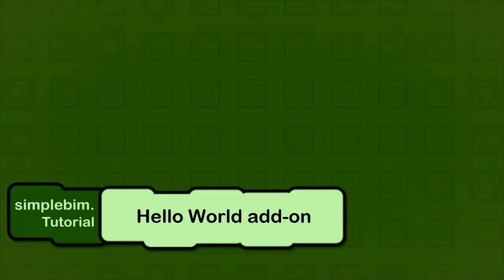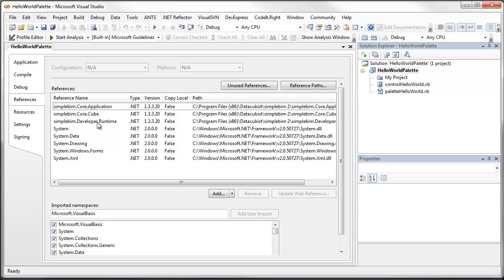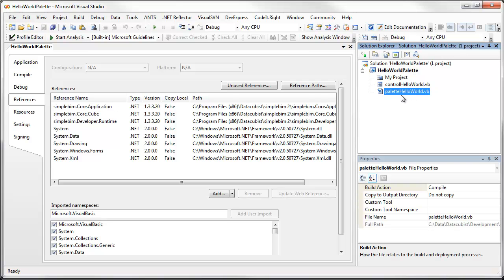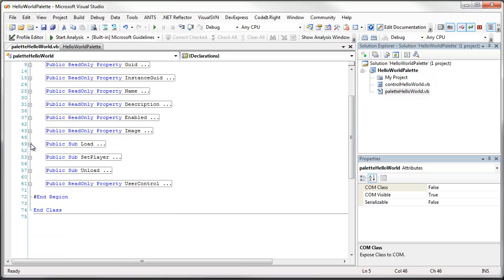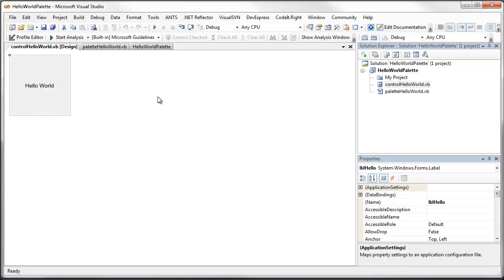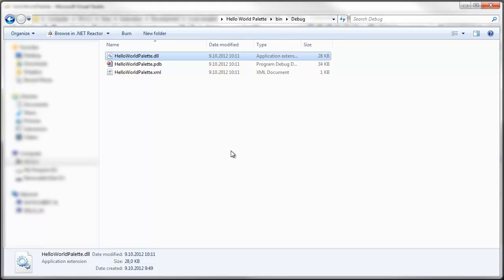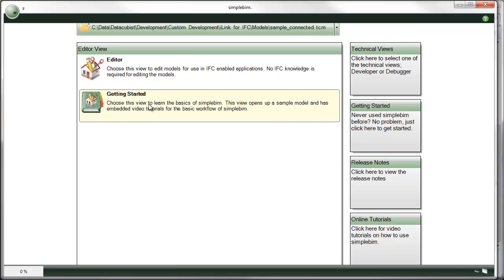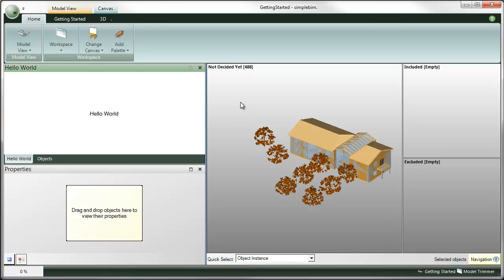simplebim 'Hello World' add-on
Shows how to create an add-on to simplebim using Microsoft Visual Studio